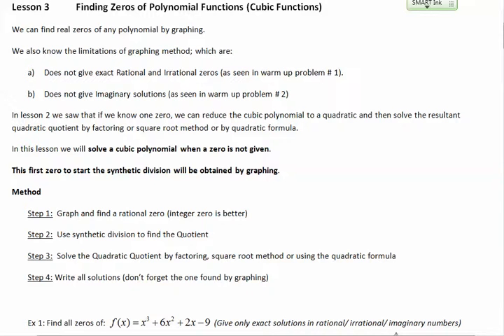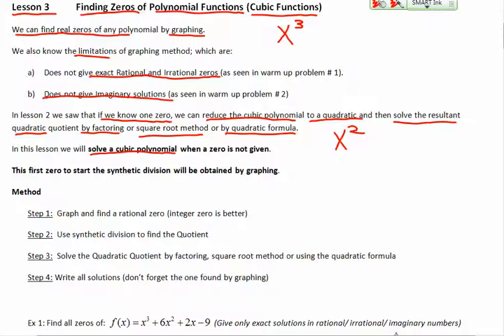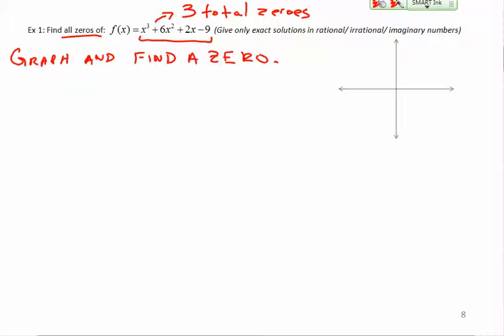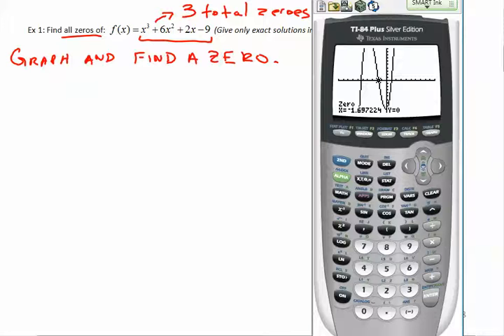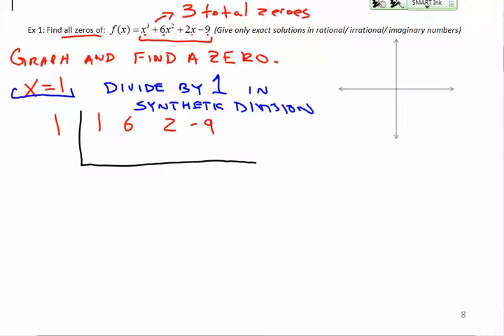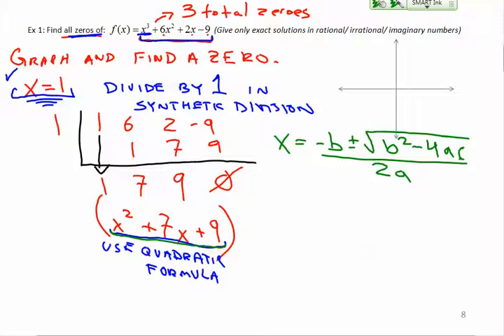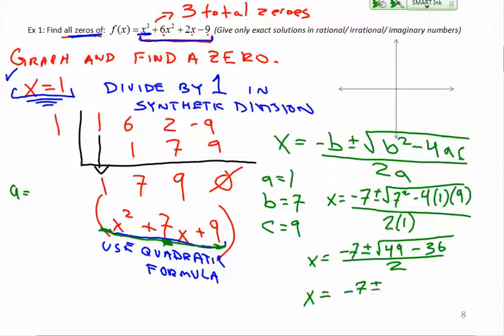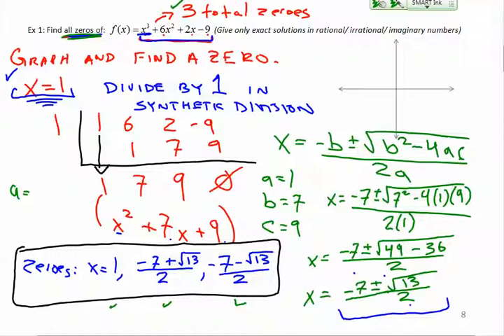Unit 4 Lesson 3 NOTES ex1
Finding all zeroes of cubic functions